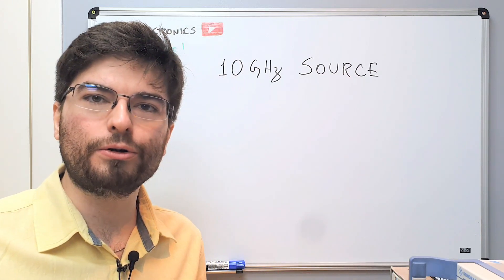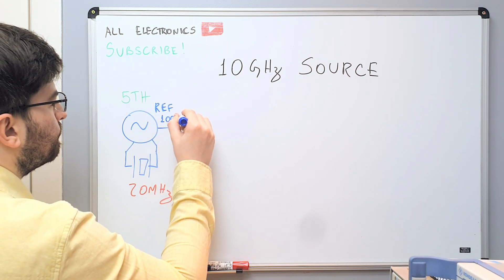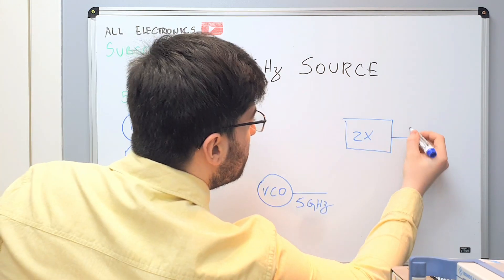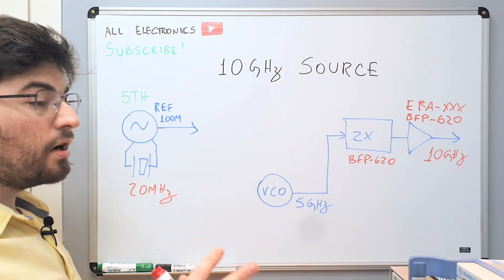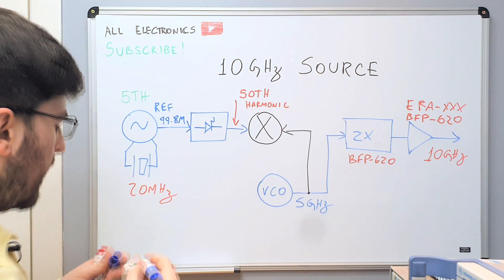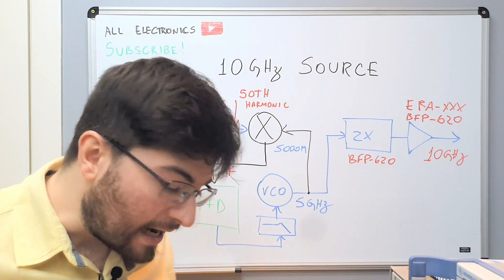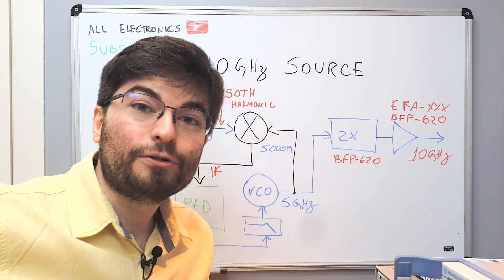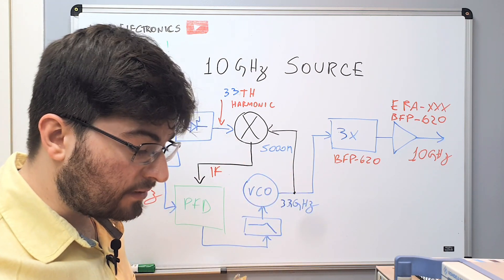10GHz Microwave Signal Source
In this video, Gregory shows the topology of the 10GHz Microwave Signal Source that is being designed int the channel.

This signal source will generate a stable frequency 10GHz frequency, in the microwave band X, using discrete components and microstrip design.